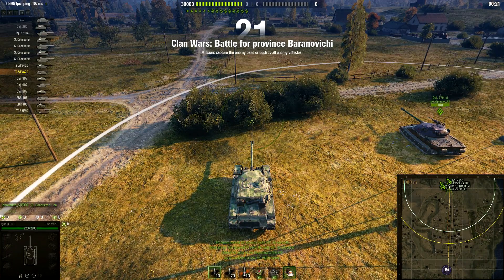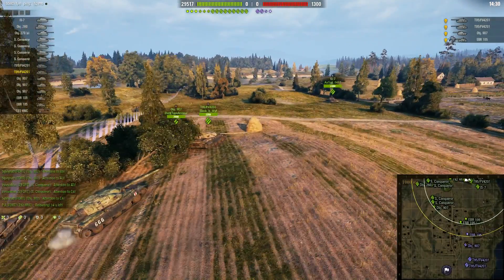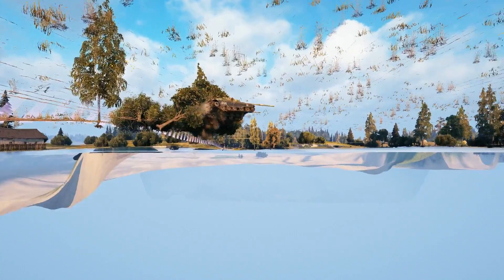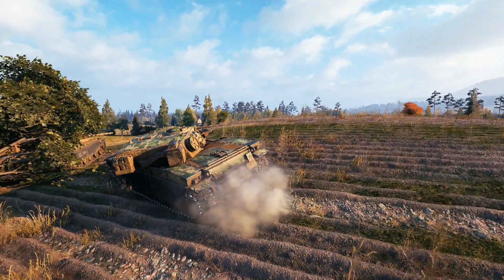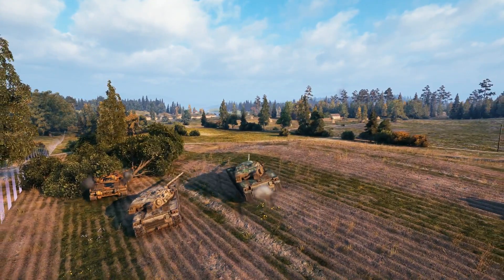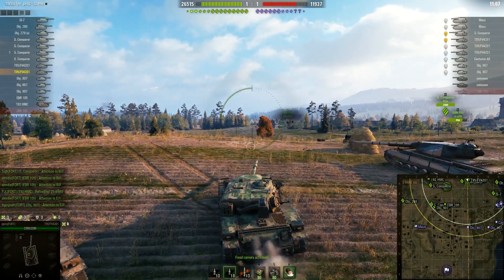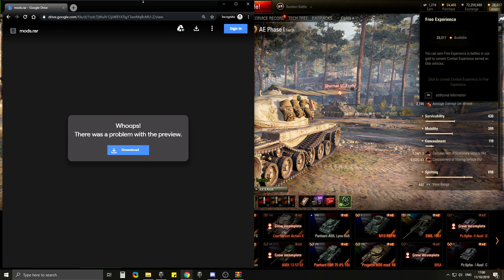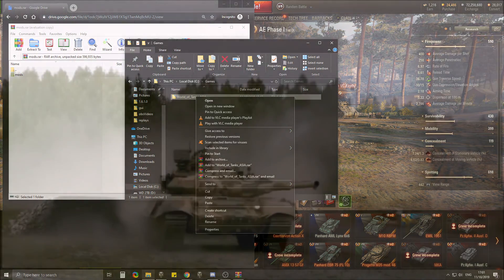World of Tanks Free Cam MOD + How To 15th Jan [V1]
HOW► Download and unzip with winRAR or ZipExtractor, drop mods file into your World_of_Tanks folder, that's it

How to use free cam mod-
- Works in Garage too Caps Lock + F3 to activate

- After countdown ends left click to free camera then Caps Lock + F3 to activate

- 1-0  flying camera speed.

- W,A,S,D - to move the camera, mouse to look around. Q, E or scroll wheel, to control camera altitude

- X  lock camera above ground level (not working correctly)

- P  stabilizer, smooth cam

- Insert & Delete  (Zooms In and Out)

- V  disable HUD

- Left Mouse locks your camera back to your tank again.

- C  lock camera to a point 360 degree circular.

- B  key to lock to a tank